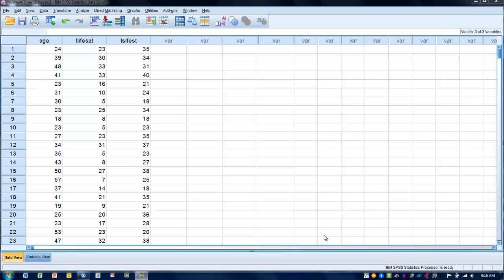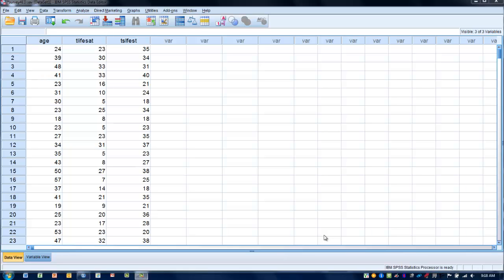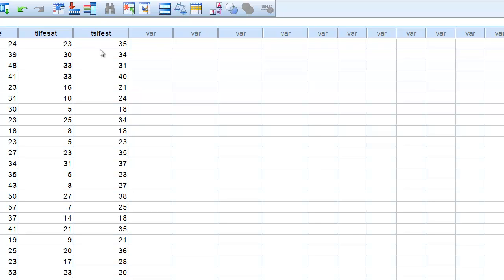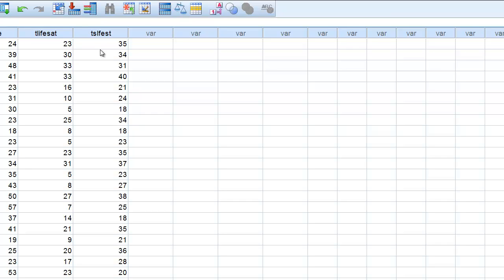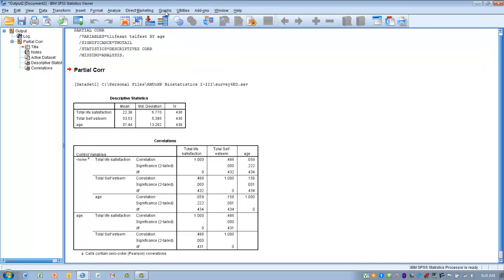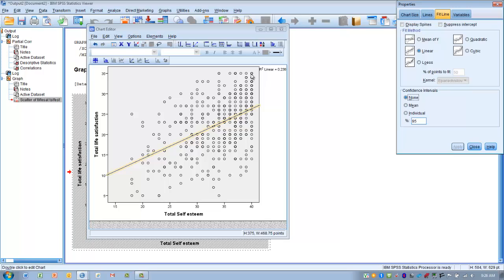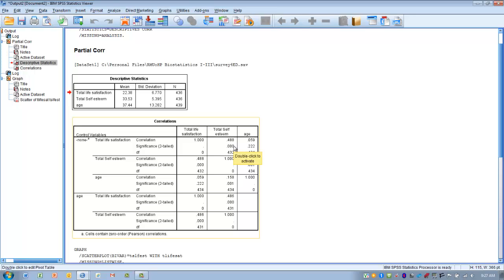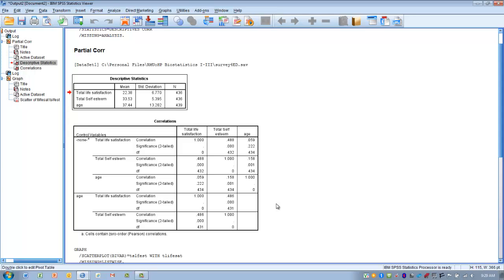How to Use SPSS: Partial Correlation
Developing a correlation between 2 quantitative variables while controlloing for a third confounding quantitative variable.